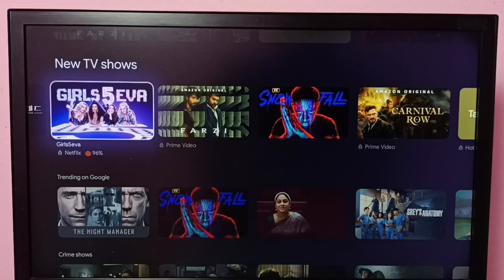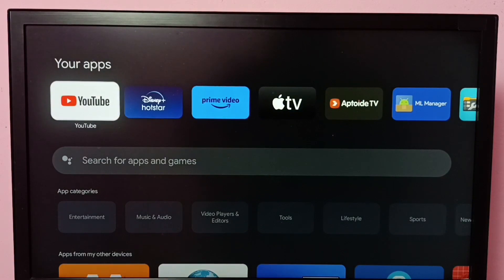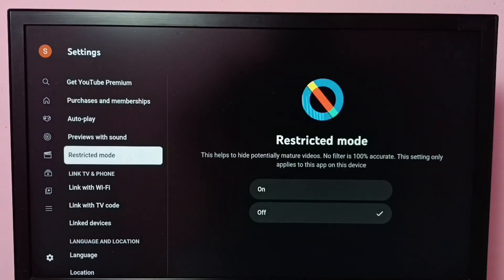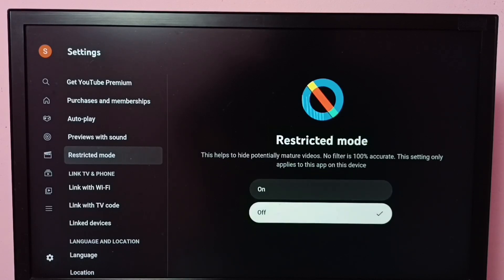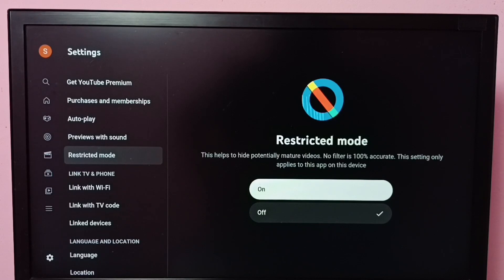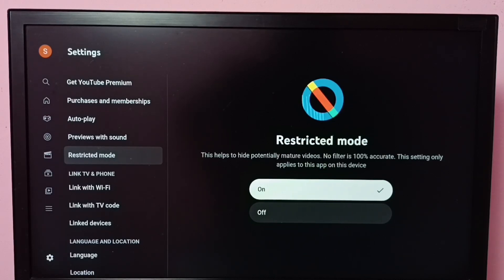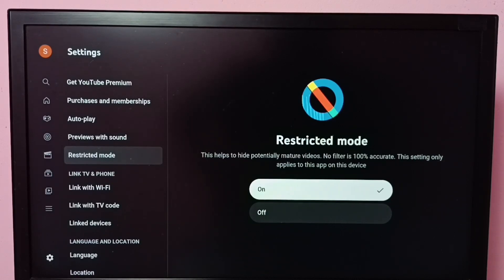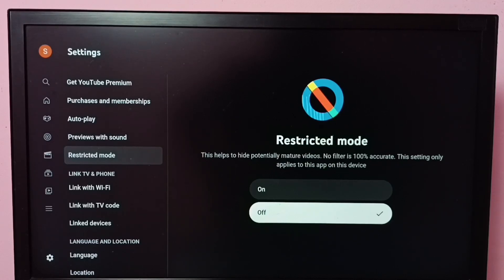Google TV : How to Block Adult Content of YouTube App in any Google TV Android TV